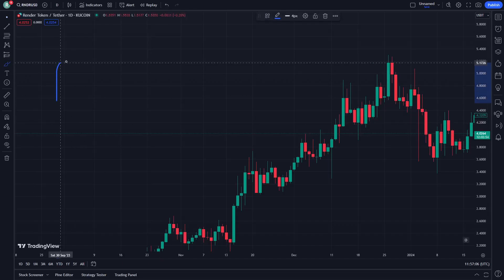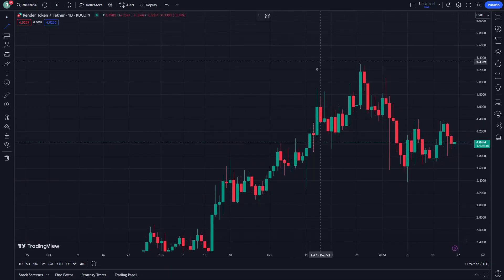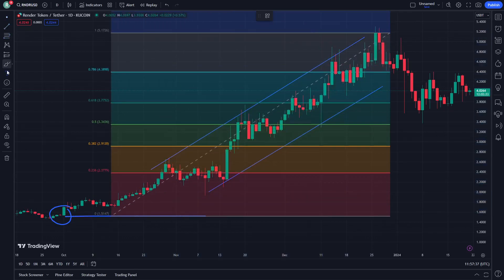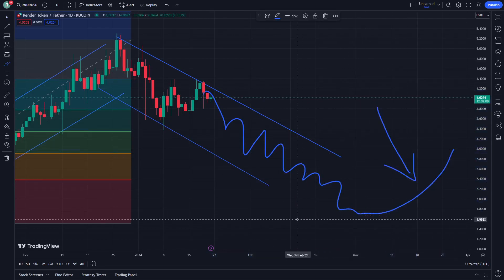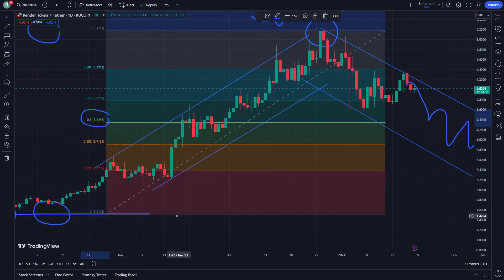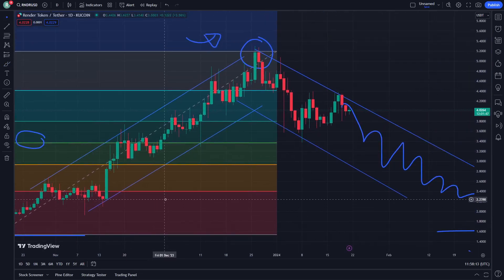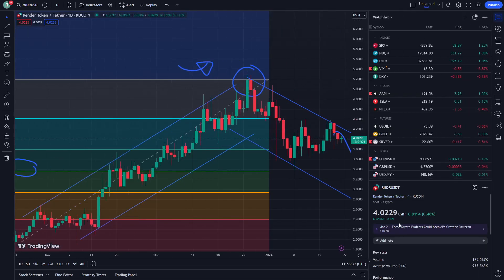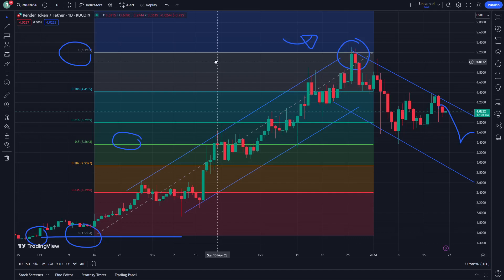RENDER TOKEN Price Prediction News Today 21 January